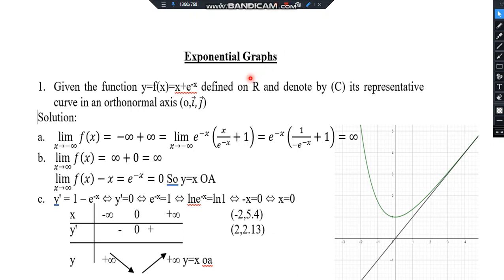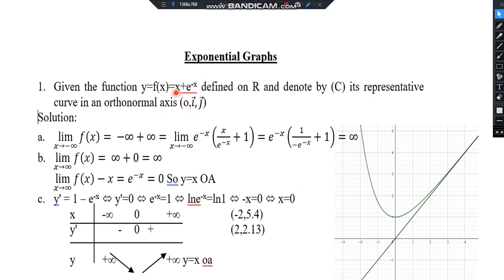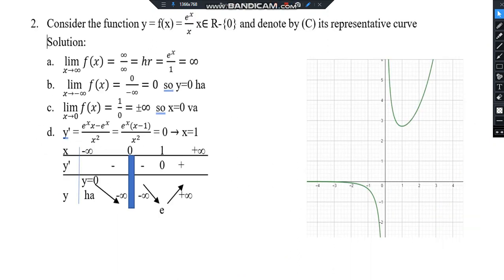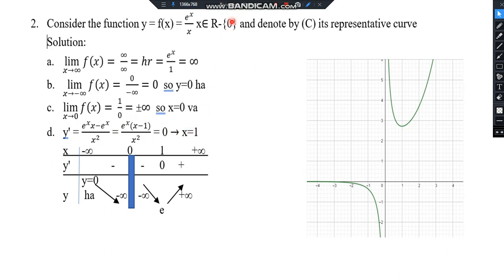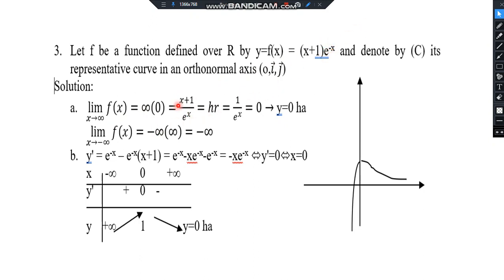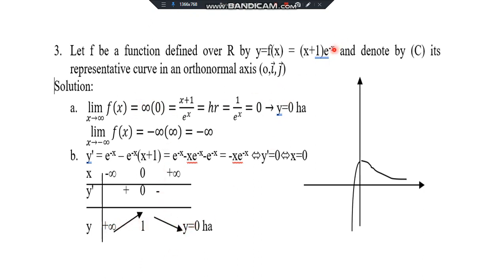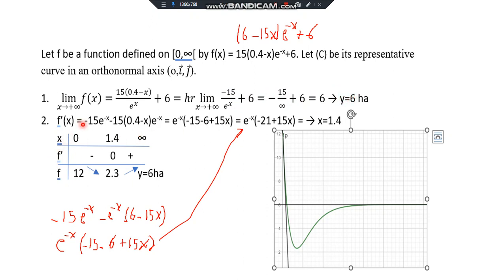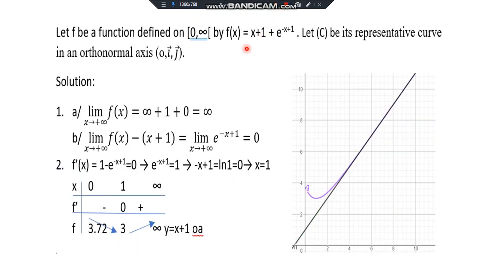Exponential Graph Lebanese Program SE